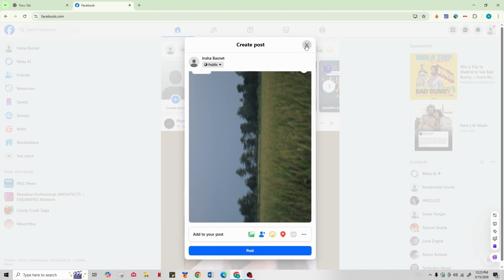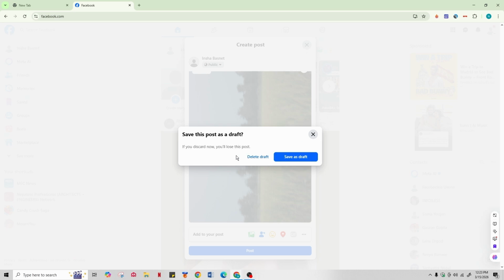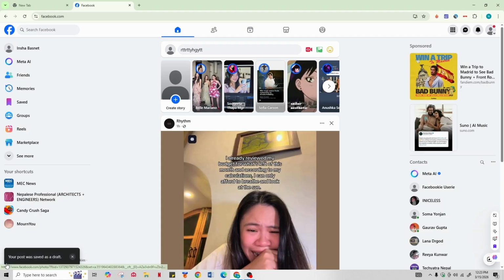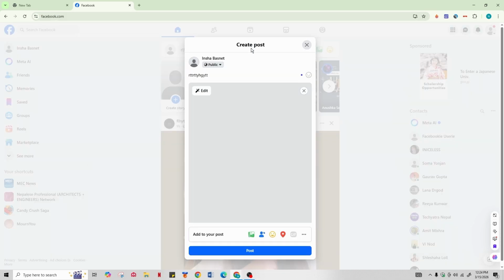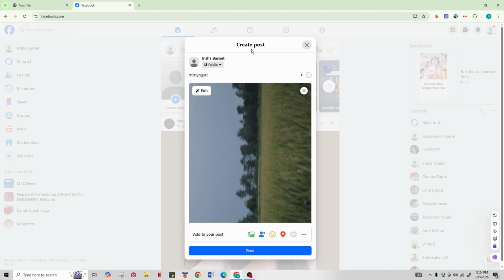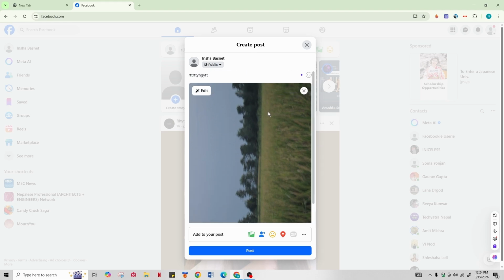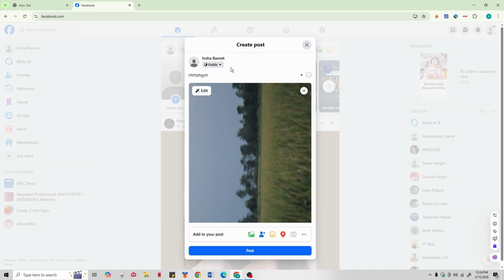How to Find Draft Post on Facebook | Facebook Draft - Easy Tutorial (2026)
Struggling to find your saved draft posts on Facebook? 📱💡 This easy 2026 step-by-step tutorial will show you exactly how to find, edit, and publish your Facebook draft posts in just a few taps!

What You’ll Learn in This Video:
✅ How to find draft posts on Facebook (Android & iPhone)
✅ Where Facebook saves your drafts and how long they stay
✅ How to edit or delete a saved draft post
✅ Tips to avoid losing your drafts in the future

Whether you accidentally saved a post or want to finish writing it later, this guide will help you quickly access your drafts and stay organized on Facebook.

📌 Chapters:
⏱ 0:00 - Introduction
⏱ 0:10 - How To Find Draft Posts on Facebook